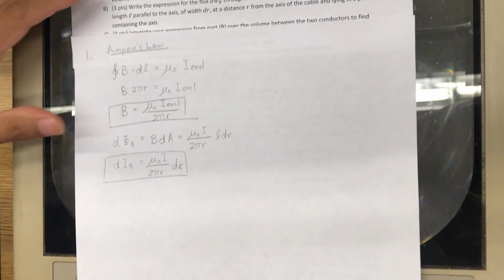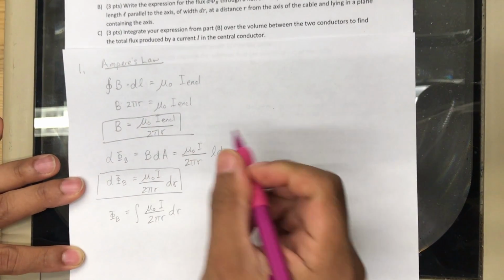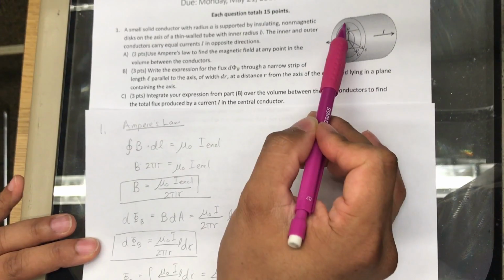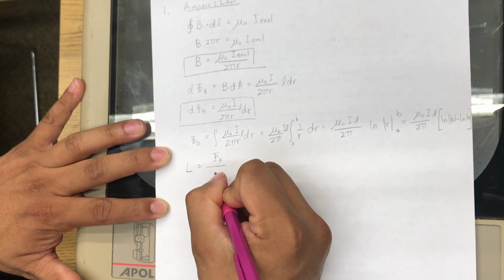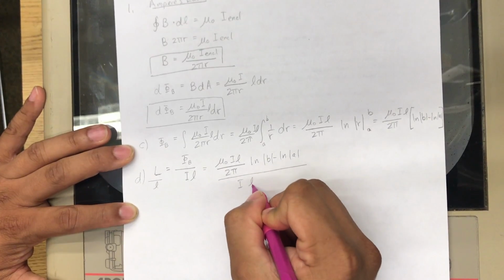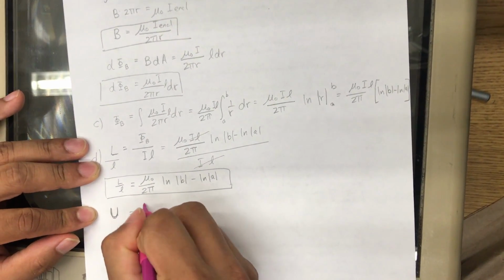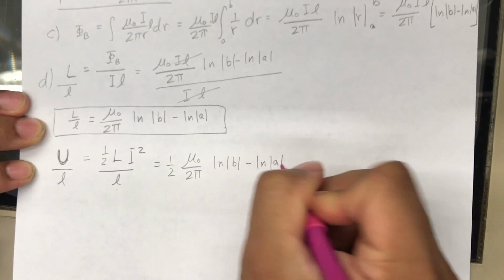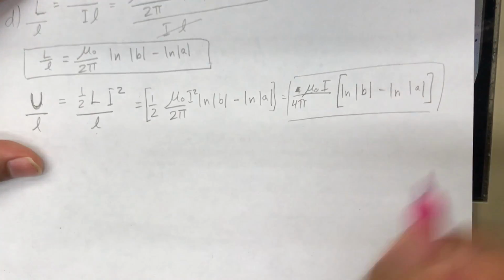Problem 1 (Group Project)